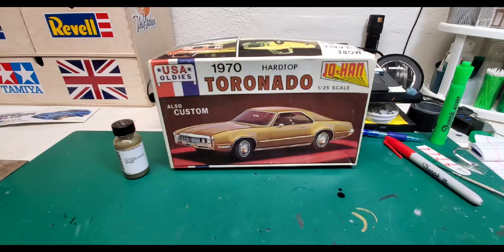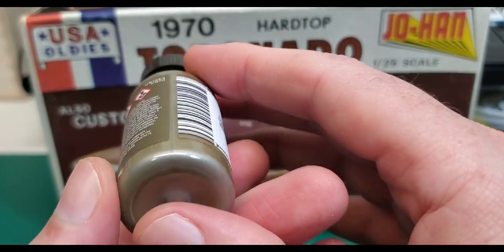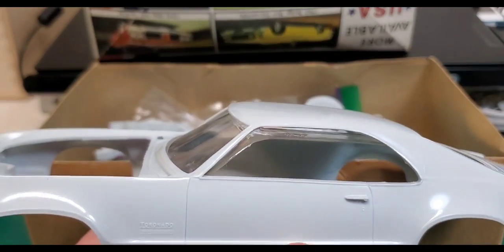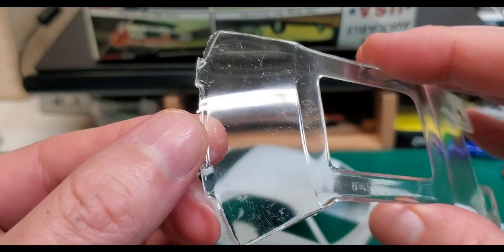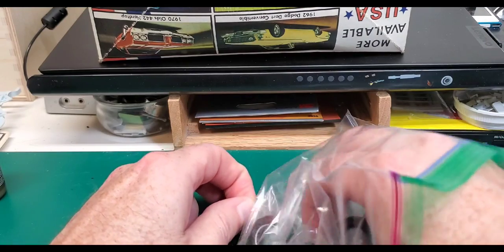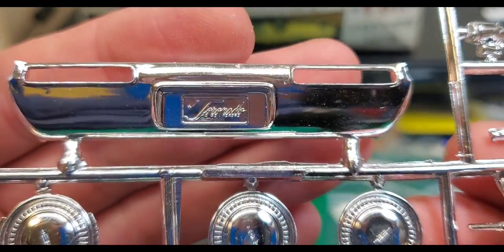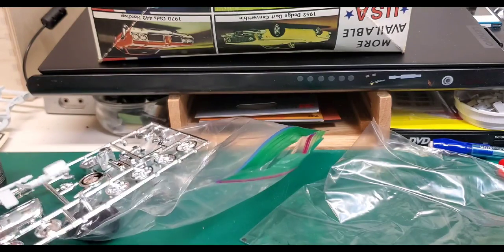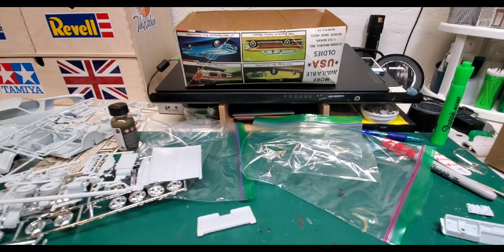Jo-Han's 1970 Oldsmobile Toronado!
My first Jo-Han build. EVER!

A look at what's in the box and my plan for paint too.